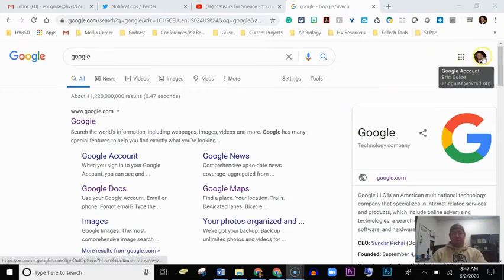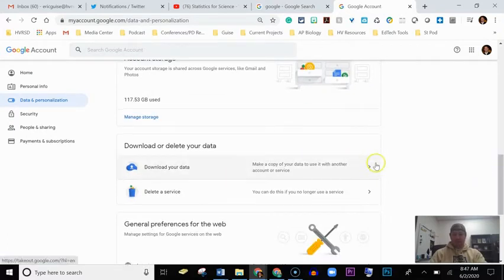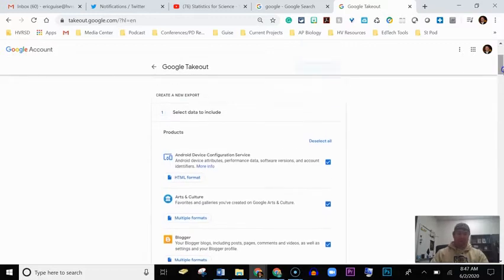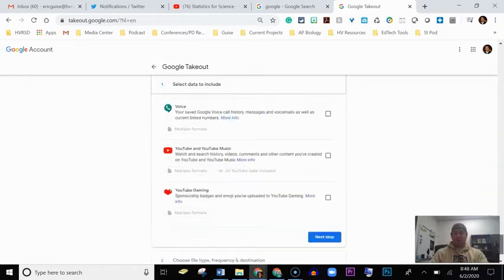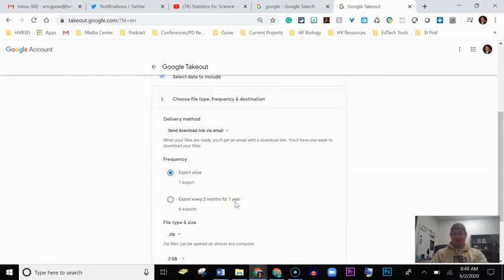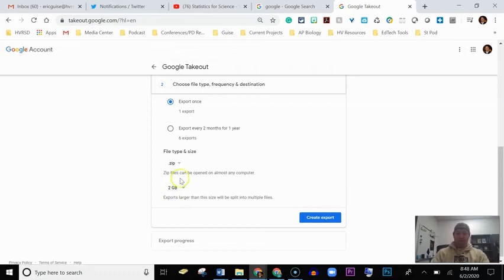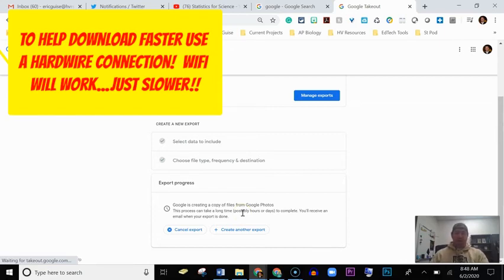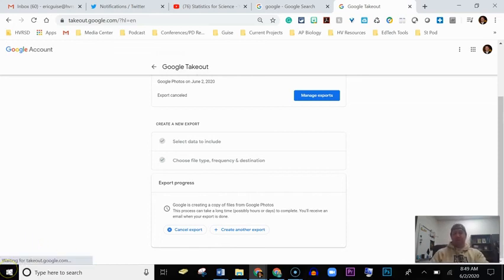How to download/export your Google Photos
GotTechED the Podcast can be found on all major podcasting platforms!

In this video, Guise shows you how to download/export all of your photos kept on Google Photos!